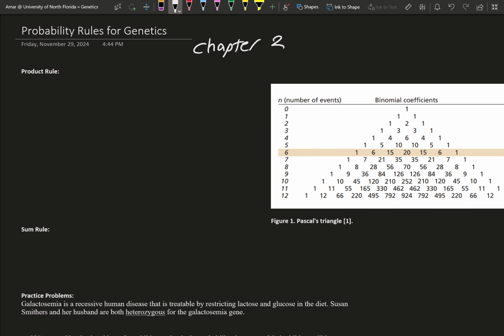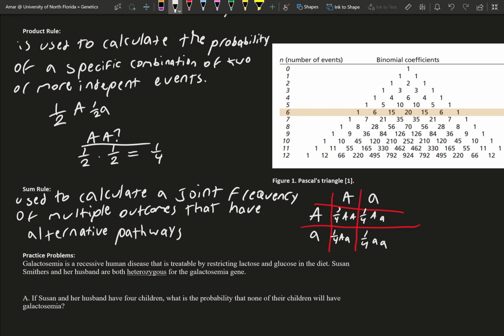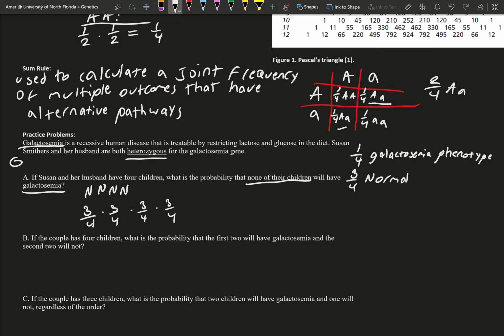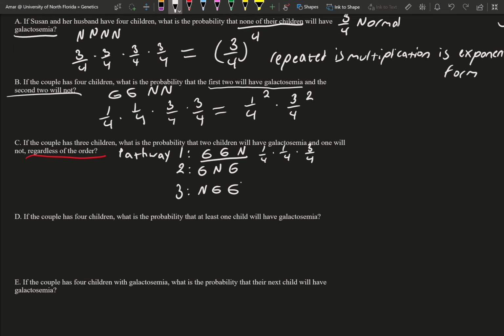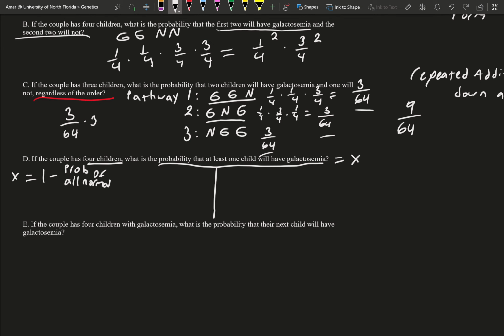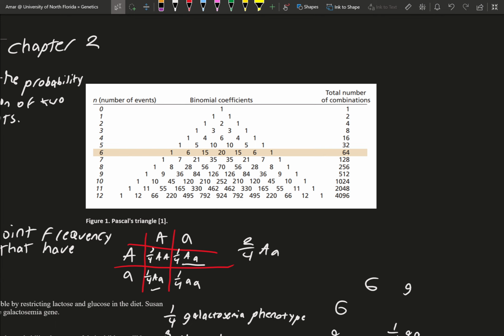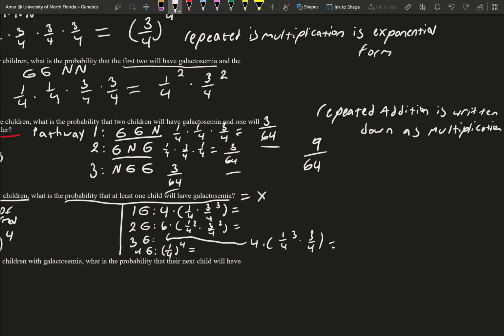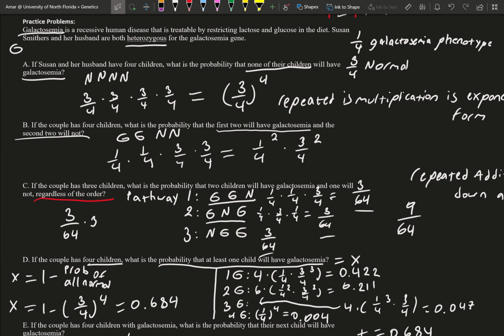Genetics for Dummies:Chapter 2:How to USE Product & Sum Rule for Genetics Problems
In this video I go over some practice problems that you can follow along to utilize to help you understand product and sum rules. Hope this helps you out :)

Image Reference:
[1] Sander MF, Bowman JL. 2019. Genetic analysis. Third edition. | New York : Pearson Education, Inc.